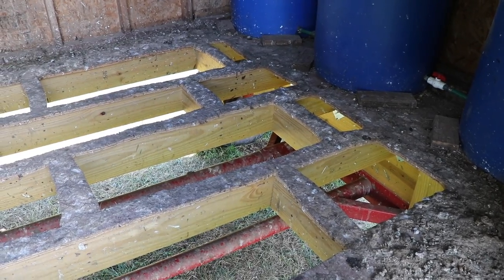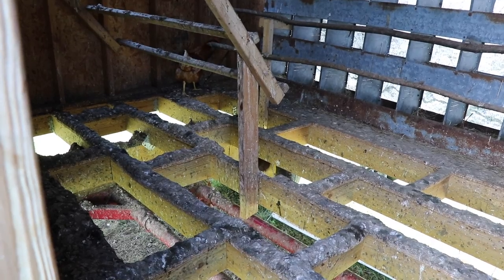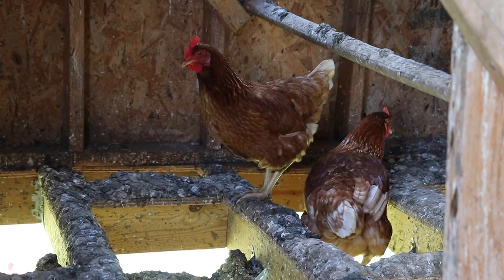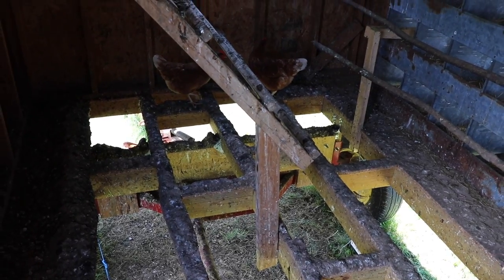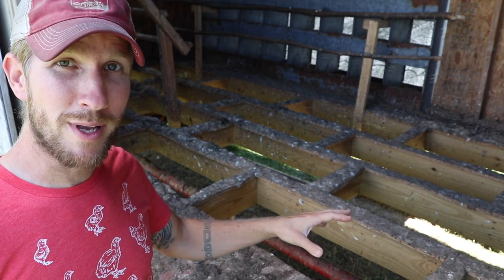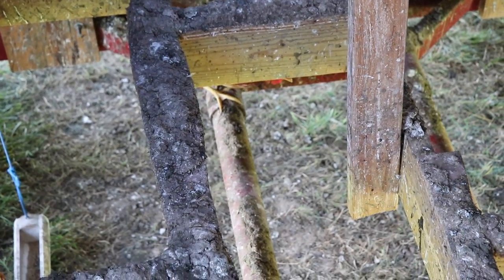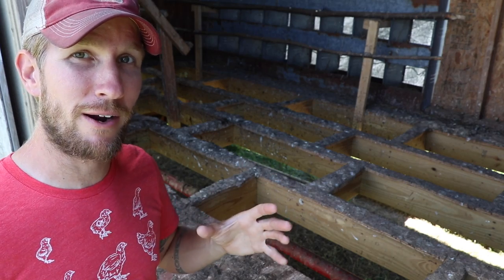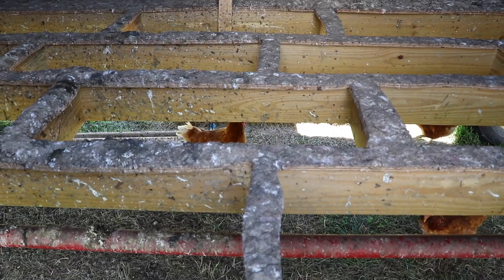Chicken Coop Has No Floor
While taking the floor out of the mobile chicken coop has been good, there is room for improvement.

NOTES:

I have some metal grates that I am thinking about putting down on the floor. The chicken manure can still fall through onto pasture but I can lock the hens in the coop if need be.